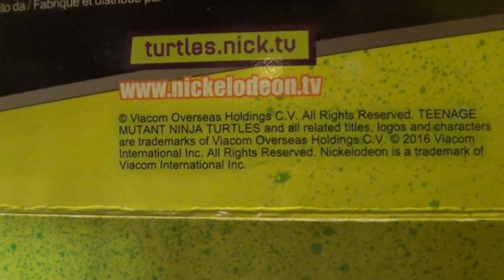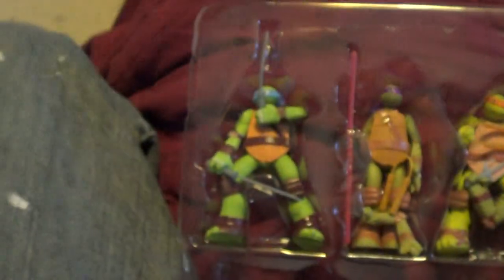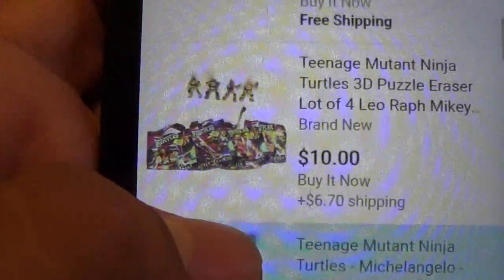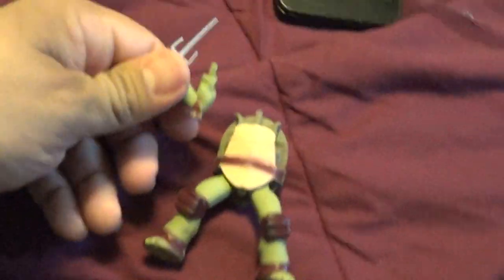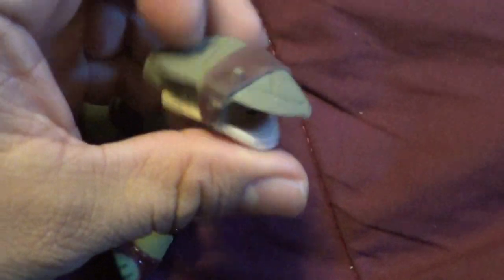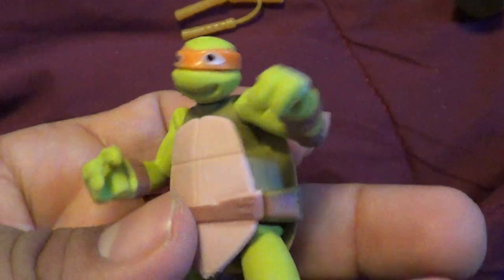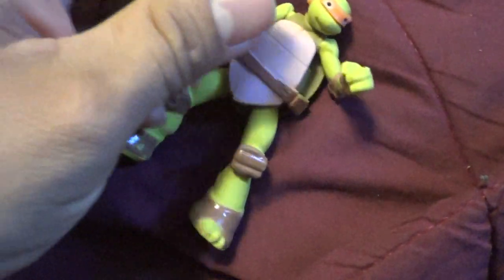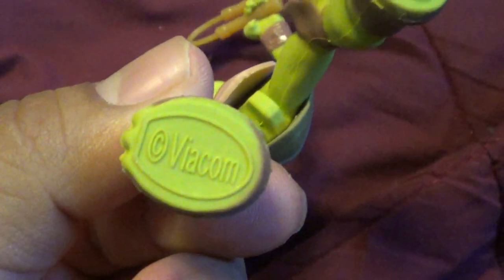Puzzle Erasers Ninja Turtles 2016 (Shell #740)